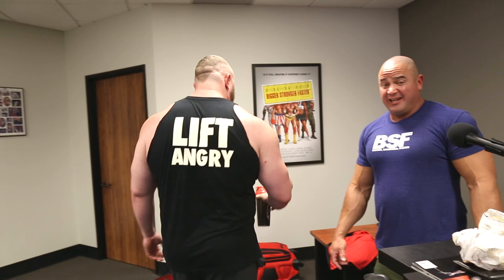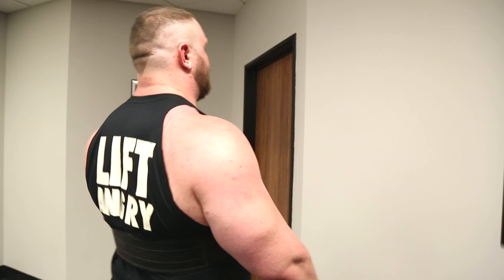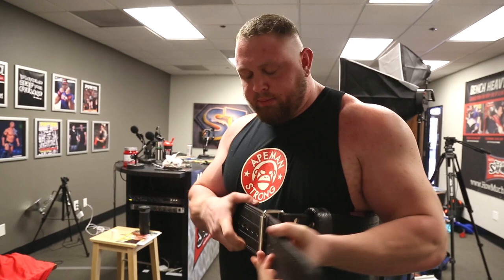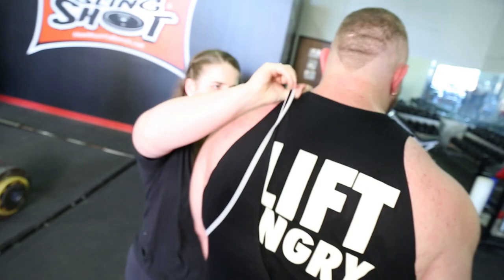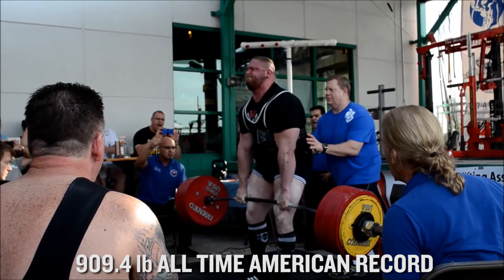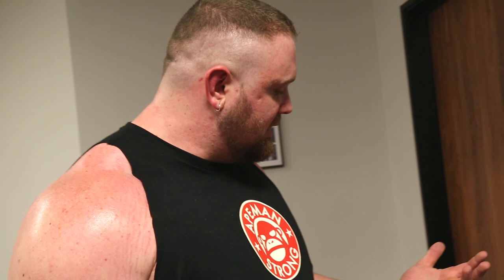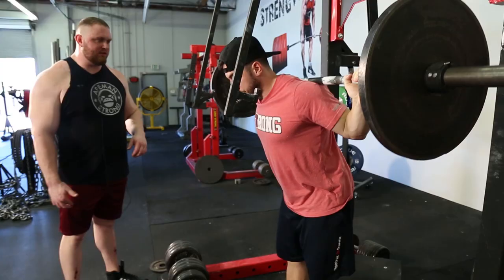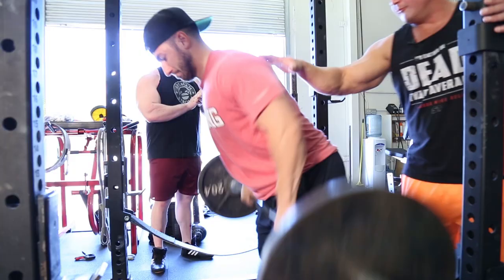Quick Deadlift Tips with George Leeman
George Leeman, the all time American raw deadlift record holder, answers some questions from Mark Bell about his weird belt placement, why he uses hook grip, why he is a strap wearing cheater in the gym, and gives us some tips on how to deadlift more betterest.

[instagram] @marksmellybell

[twitter] @marksmellybell